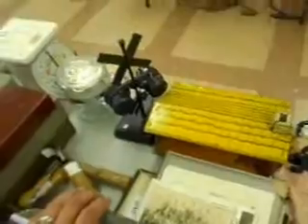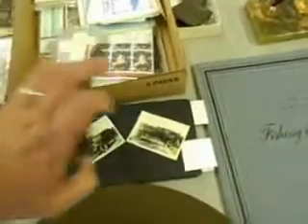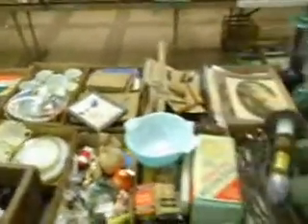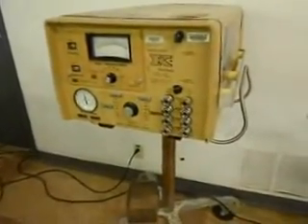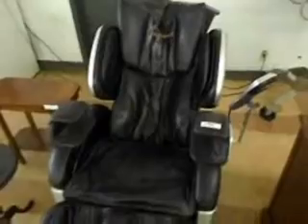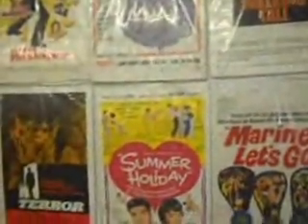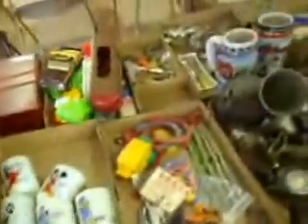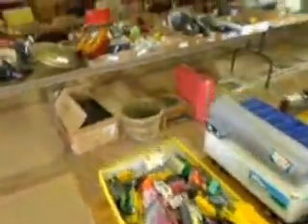Preview Video: Kansas City consignment auction.wmv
Preview video for upcoming Kansas City consignment auction. Furniture, antiques, collectibles, retro/vintage, artwork, and so much more. for preview photos, video, email notification signup, and more information.